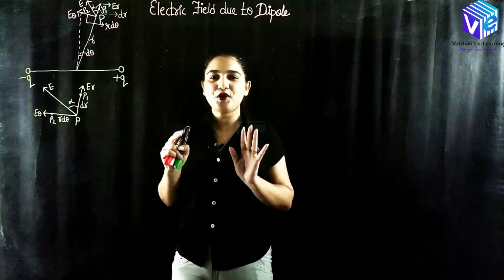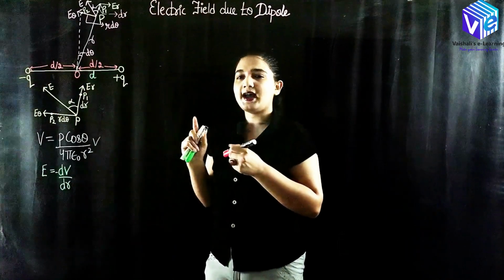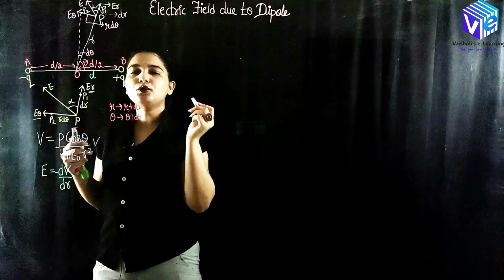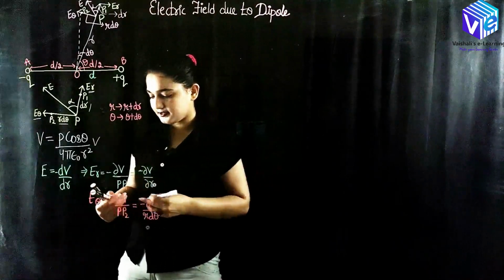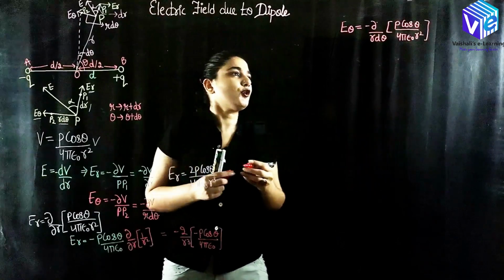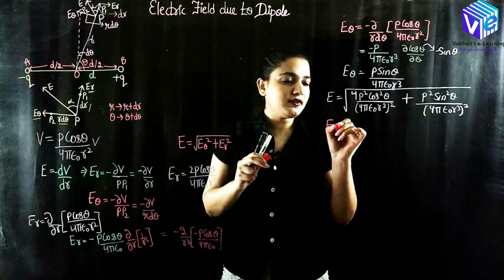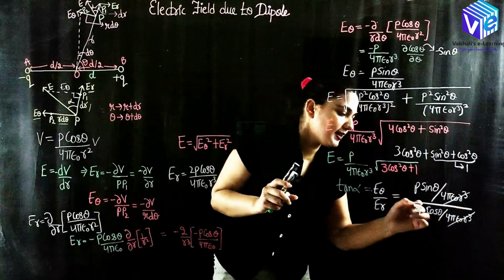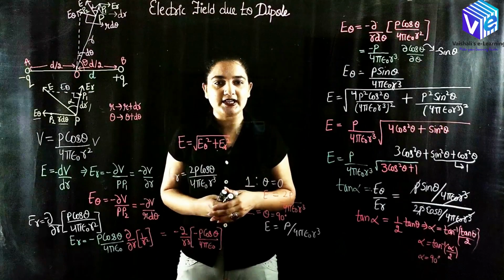Electric Field Due to a Dipole | L 28 | Electrostatics I Electromagnetics | EMFT